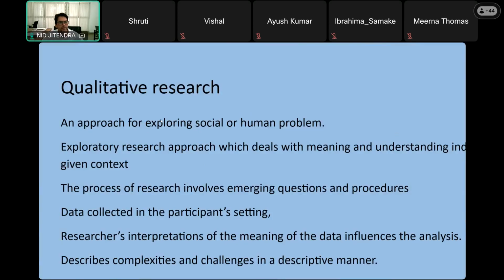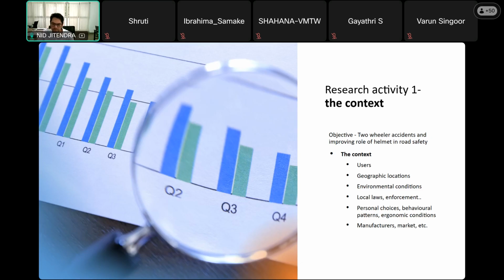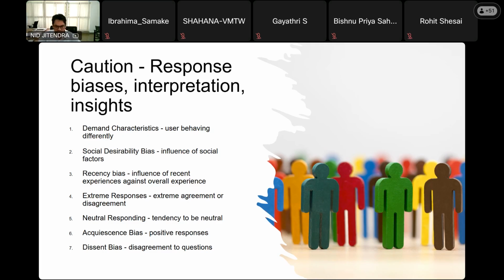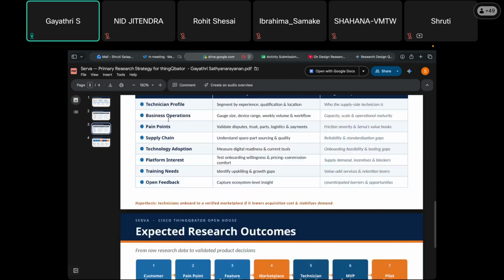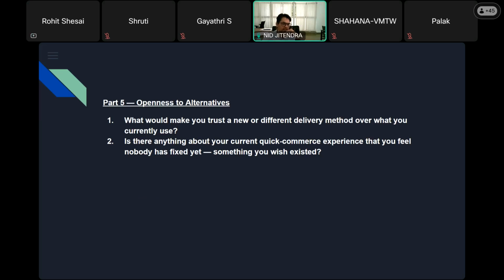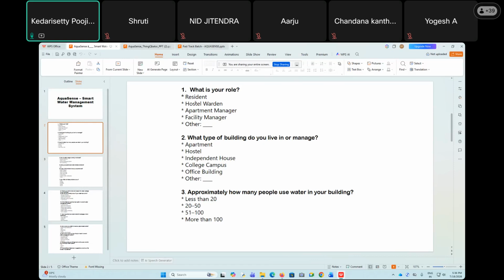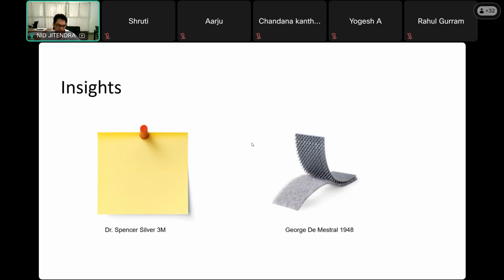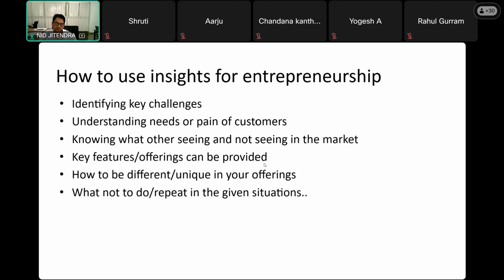Open House on upon Designing Research for Social Innovation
Open House Designing Research for Social Innovation | AMA (Ask Me Anything) Session
Have questions about the Designing Research for Social Innovation workshop? Join our Open House AMA session to get all your queries answered, gain clarity on the concepts discussed, and interact directly with the team.